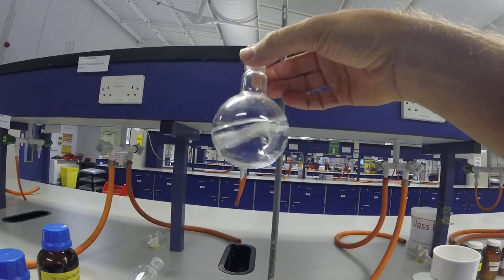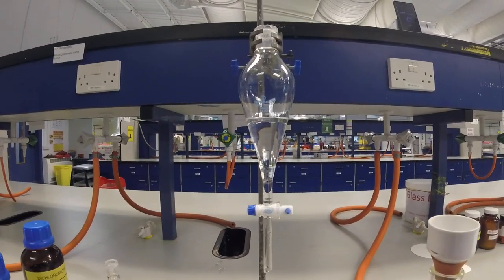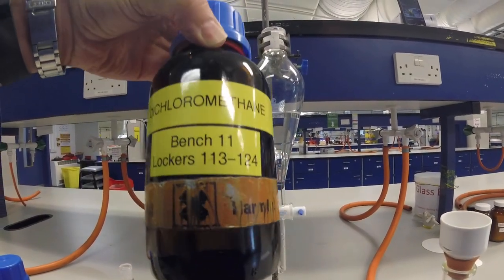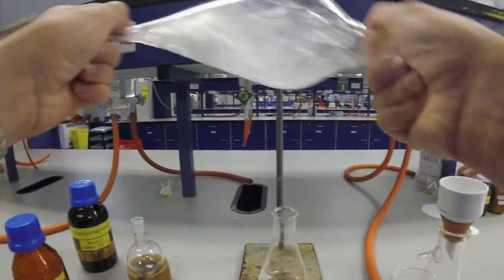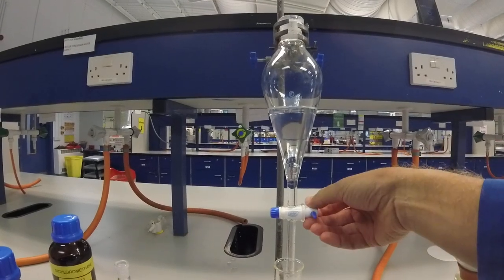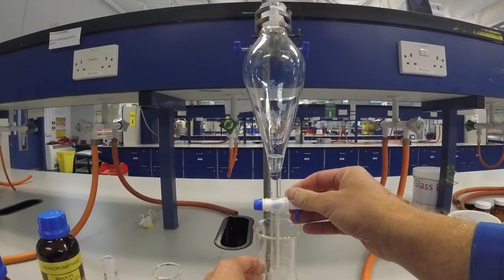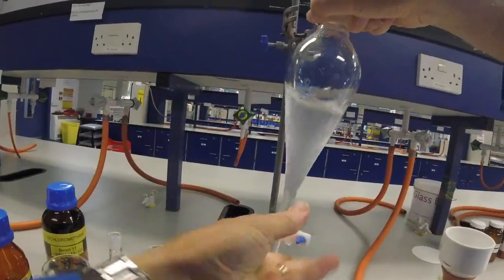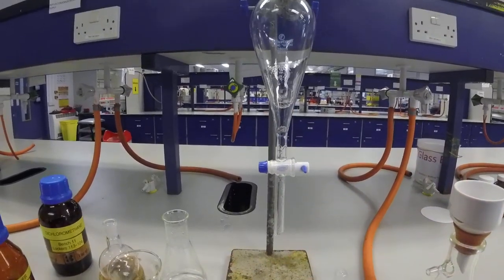Liquid-Liquid Separation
Dr Stephen Flower from the Department of Chemistry demonstrates liquid-liquid separation